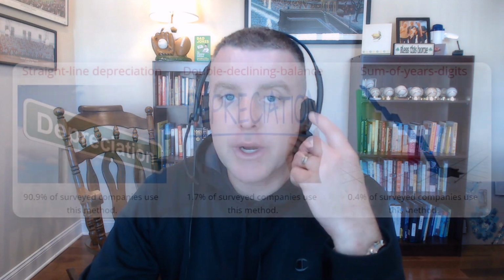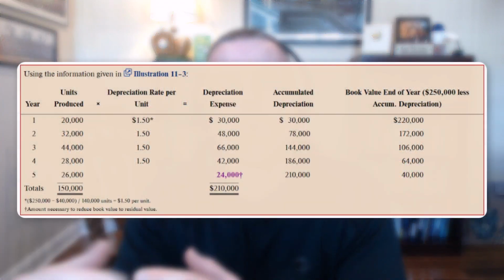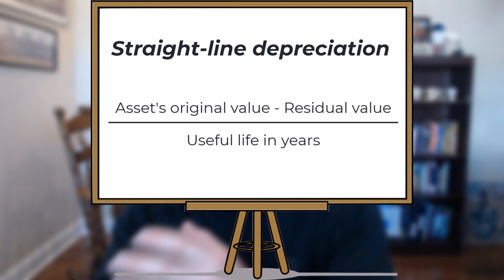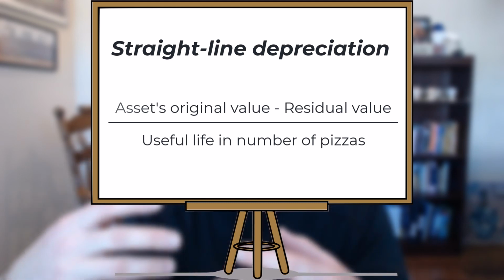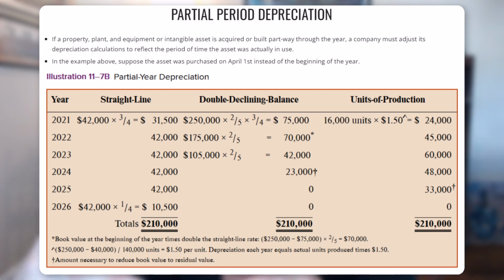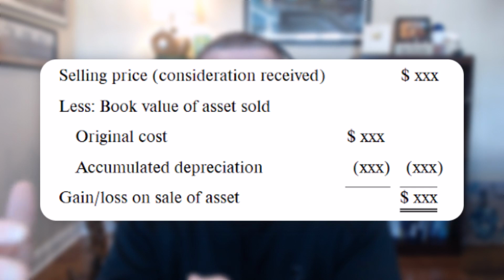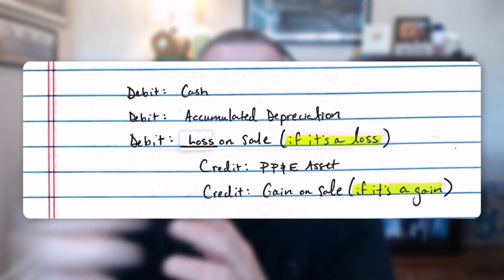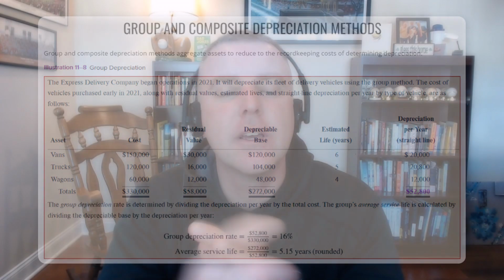LO1-02: Determine periodic depreciation using both time-based and activity-based methods and ...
In this video we discuss the accounting for property, plant, and equipment assets after they are placed in service. This includes coverage of both time-based and activity-based depreciation as well as asset dispositions.